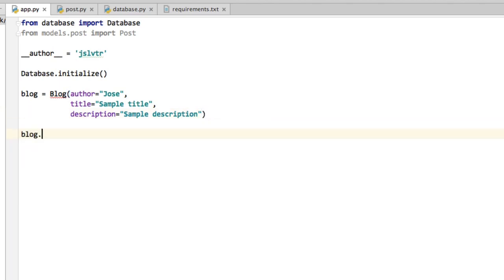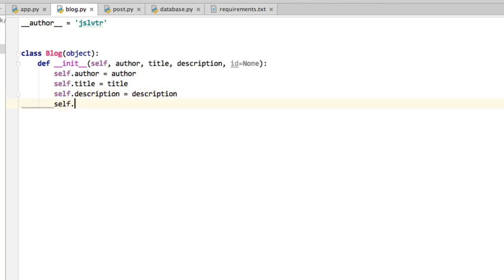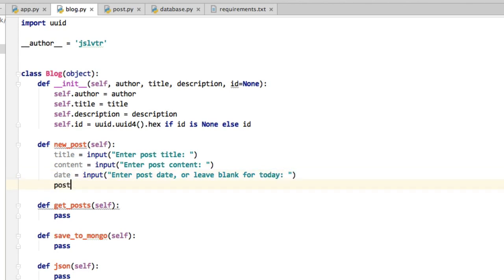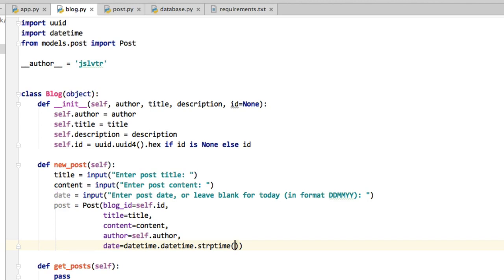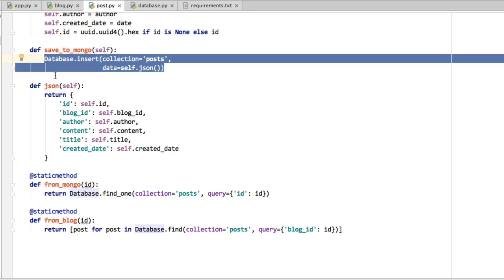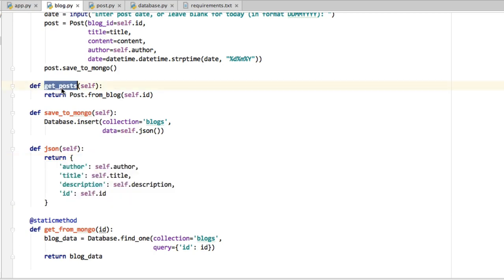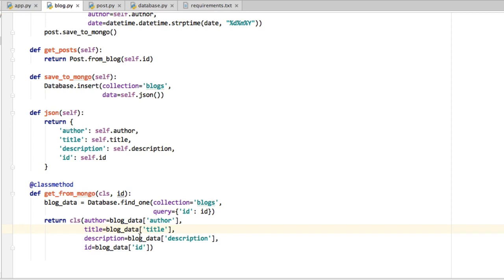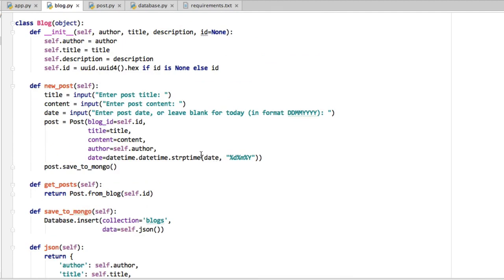learn python 2019 The Blog class